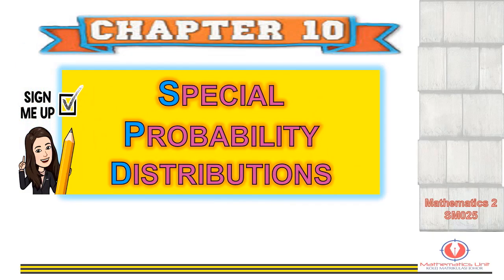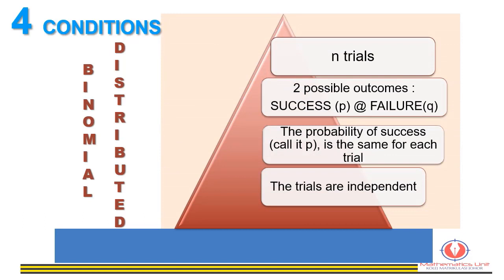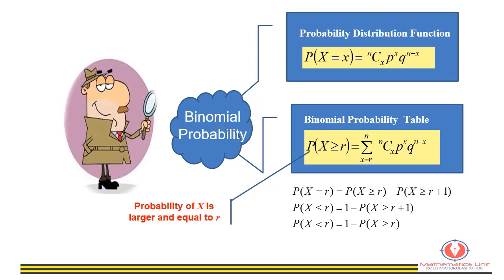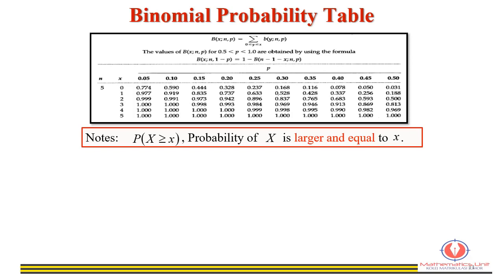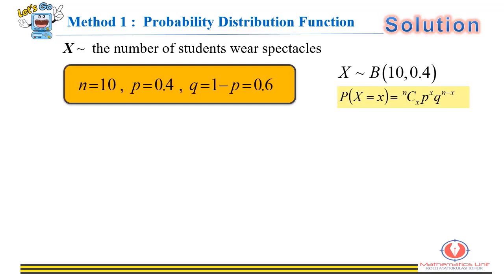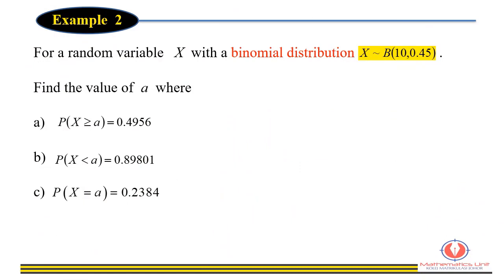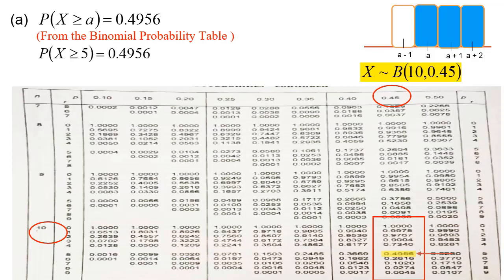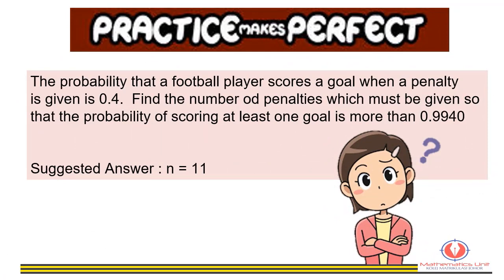10 1 Binomial Distribution